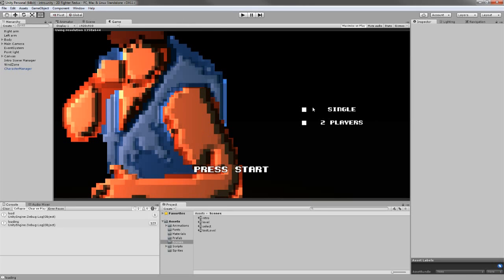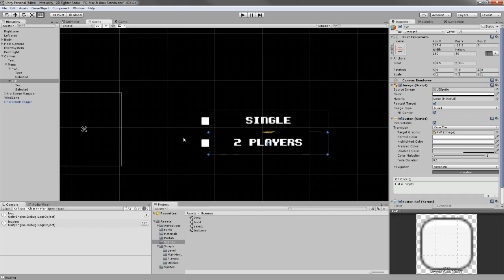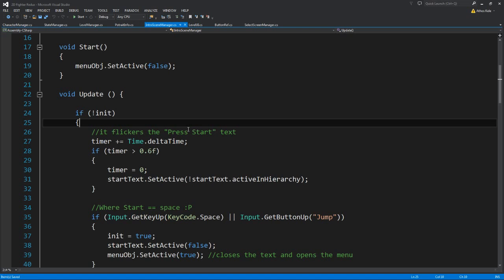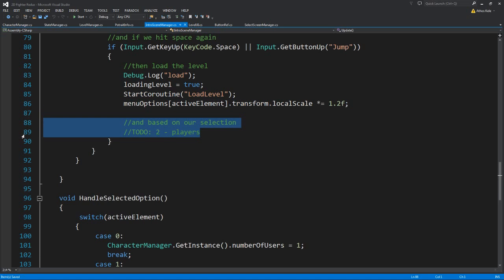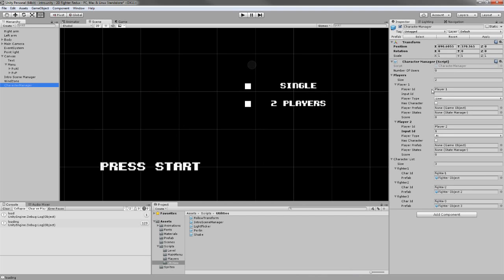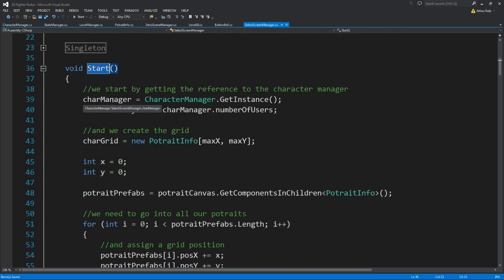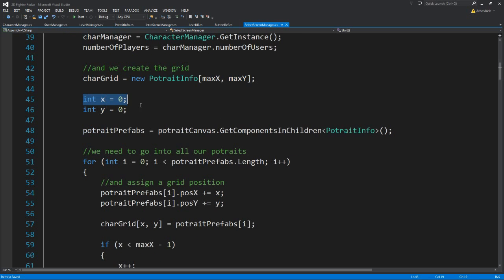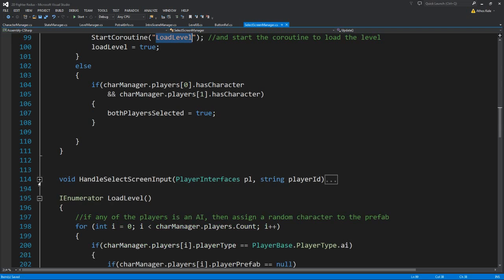Unity 5 Tutorial 2D Fighting Game Redux Part 1 Main Menu & Select Screen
or Get the Complete project!

Jump start your next Game!

Carnivore Land on Steam!